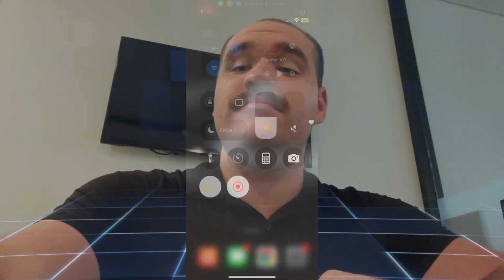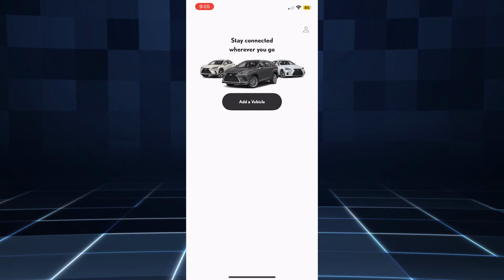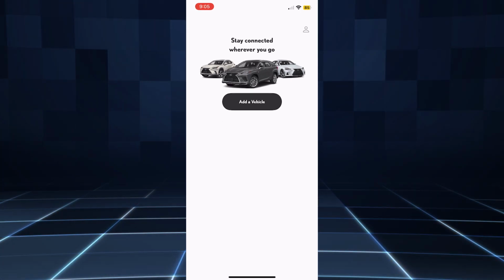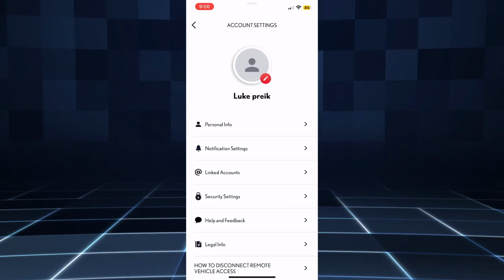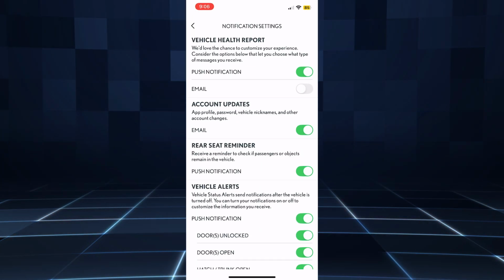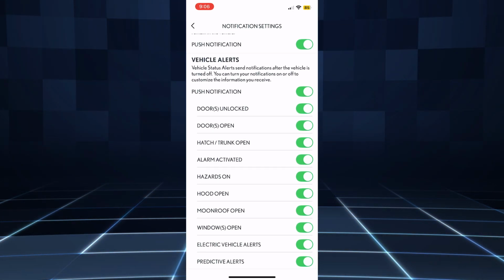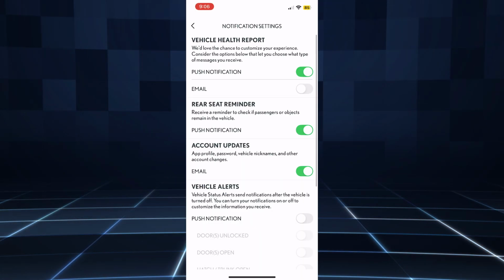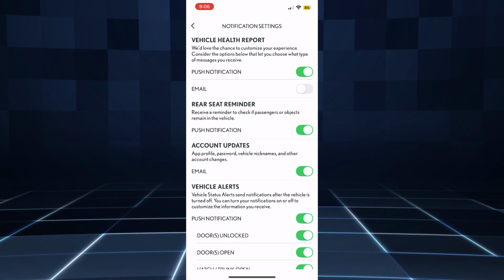Lexus App Notifications: Turn Them On or Off in Seconds | Lexus of Jacksonville Tech Tips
Learn how to control your Lexus App notifications in just a few taps! Luke from the Lexus of Jacksonville Tech Team shows you exactly how to manage alerts so your drive is distraction-free. Have more tech questions? Visit us today!

Lexus of Jacksonville is a Certified Lexus Dealer located at 10259 Atlantic Blvd, Jacksonville, FL 32225.